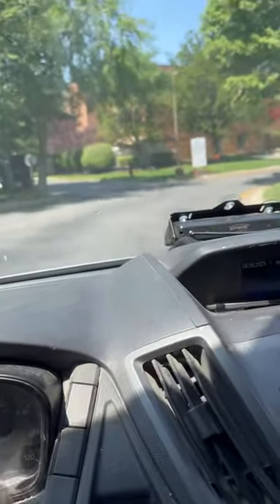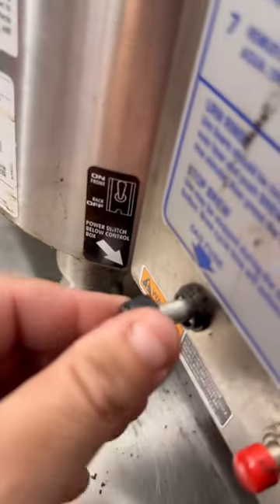￼ Rerouting a fuse holder on a Wilbur Curtis Coffee iron ￼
⁠@WilburCurtis time to reroute the fuse holder on all RU series equipment!